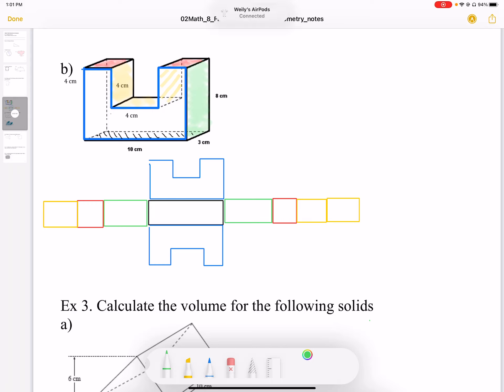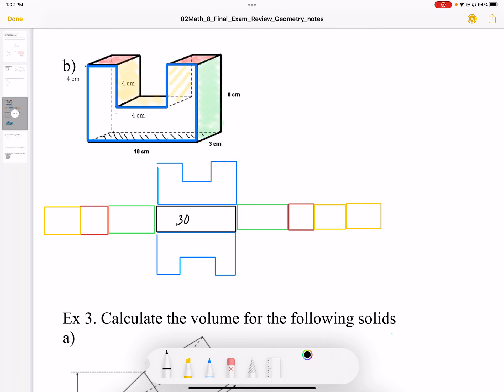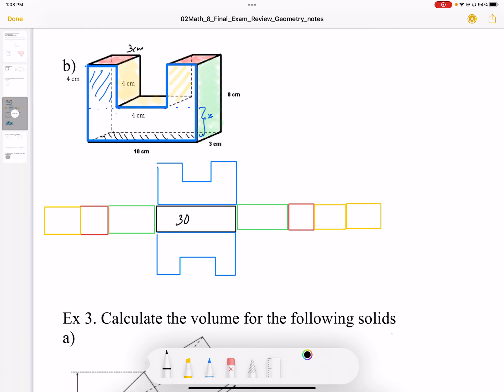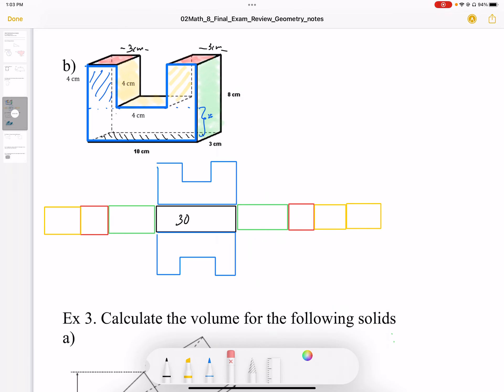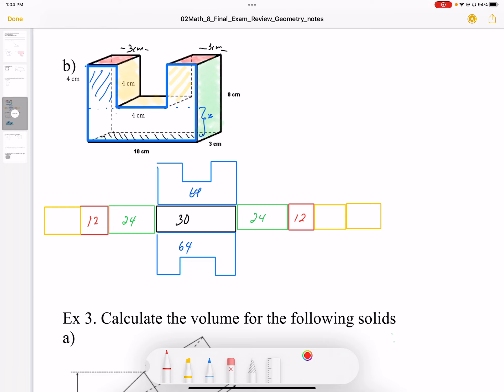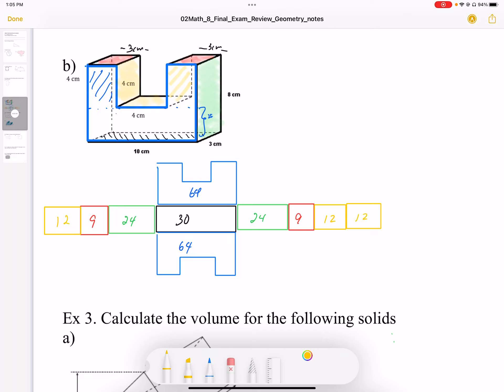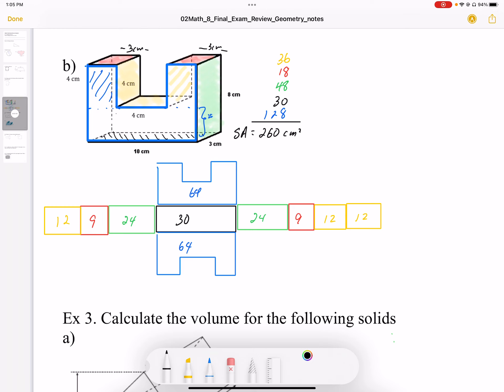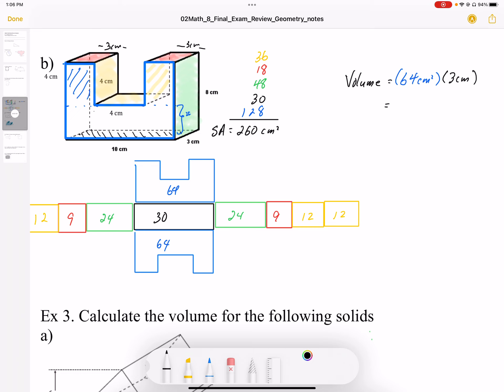02 Math 8 Final Exam Review Geometry Part3